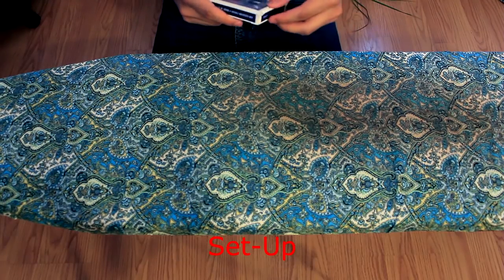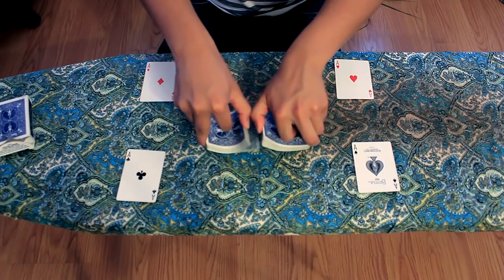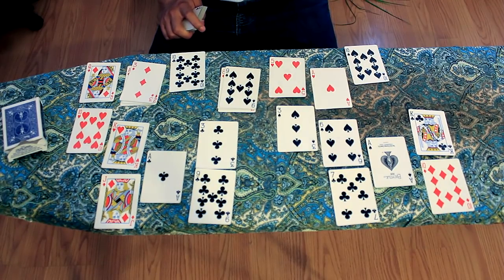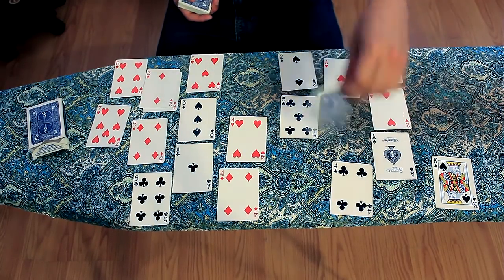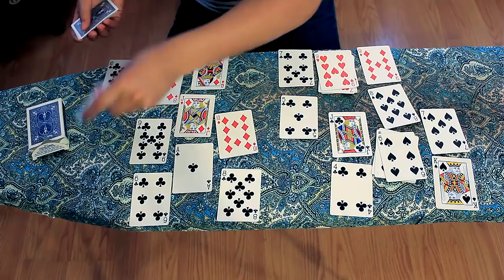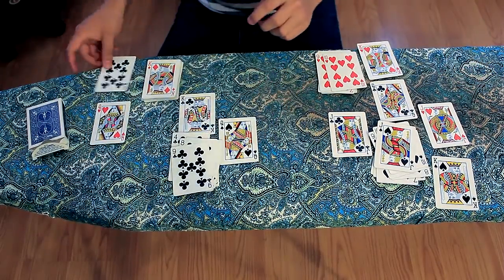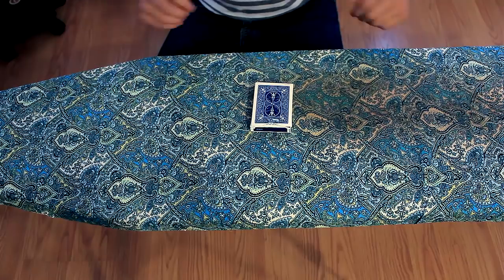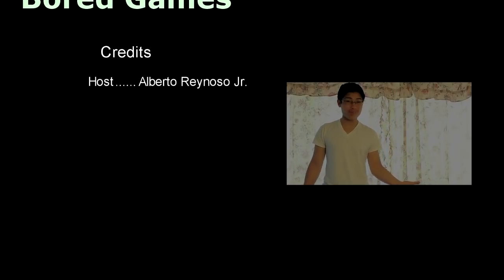Bored Games: How To Play Four Corners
Episode 2: Four Corners (Card Game)

In this episode Alberto shows you how to play the solitaire game Four Corners. This is actually the first time Alberto's actually played it. He makes it look easy, and it's because he was playing easy mode, go figure. However, you don't have to play it in easy mode, if you know how to play this game with ease. So, play some Four Corners today! Four Corners is just one of the many solitaire games that Alberto will upload, however, he knows we get bored with friends so, he'll have videos pertaining to games that involve two or more people in the future as well. If you are interested in Bored Games or games in general and are interested in hearing more about new games in the future, do not hesitate to subscribe.. I mean if that's your thing.

Have a wonderful day, and remember to have as much fun as you can today! Player!

Schedule of Upcoming Videos:
Today ( 11 June 2012)-Bored Games-Episode 2: How To Play Four Corners
Wednesday (13 June 2012)-Wednesday Reviews-Episode 2: 50 Shades Darker Book Review
Friday (15 June 2012)-Foto Phridays-Episode 3: My Birthday Celebration w/Pacquiao Shirt
Monday (18 June 2012)-Bored Games-Episode 3: How To Play Speed